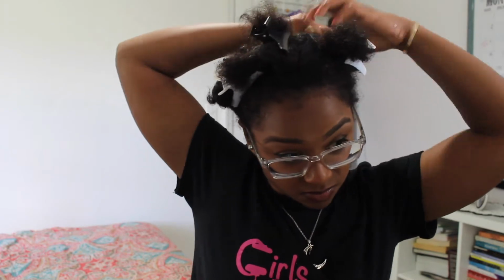I Tried the New Eco Styler Gel! | Abby Jahaira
I tried this black castor and flaxseed oil gel for the first time today! Let me know if you tried it, I wanna hear about your experience.